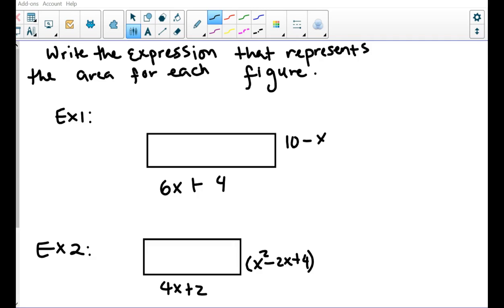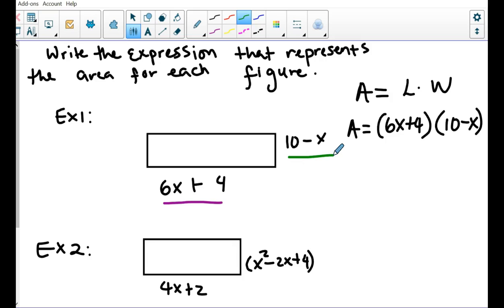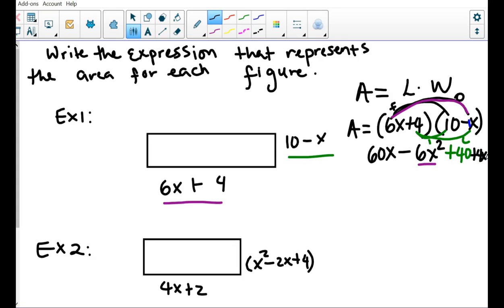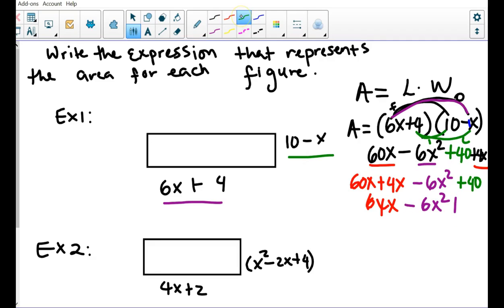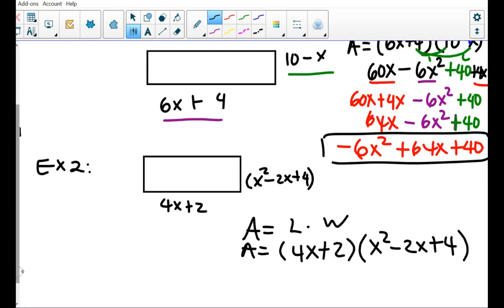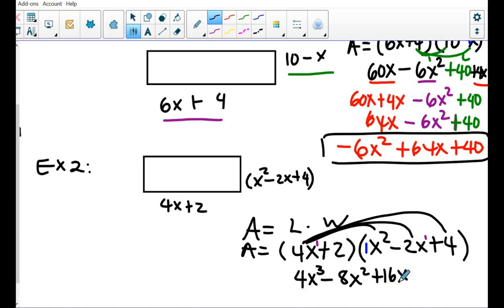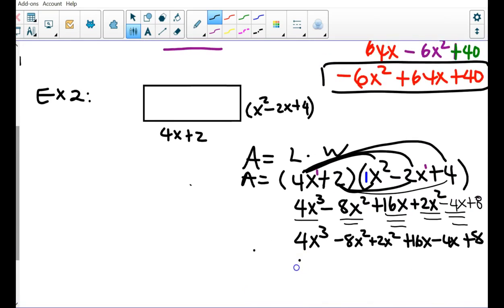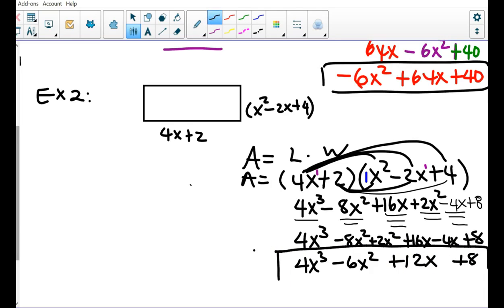Multiplying polynomials word problem: Area